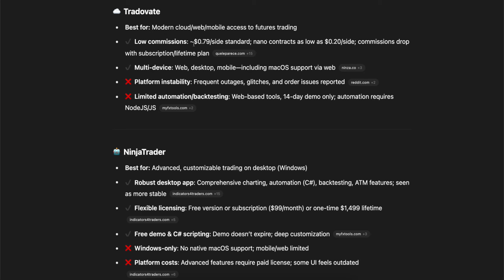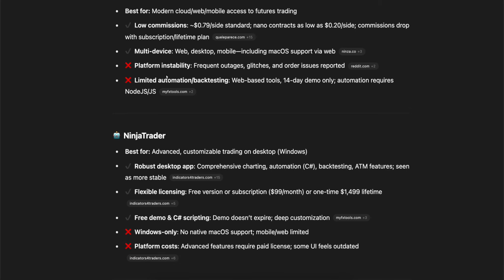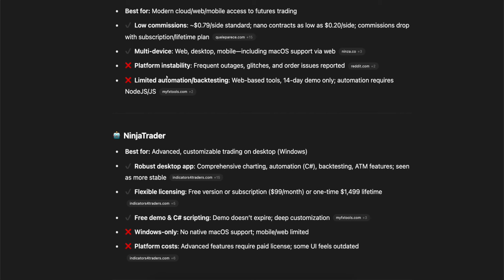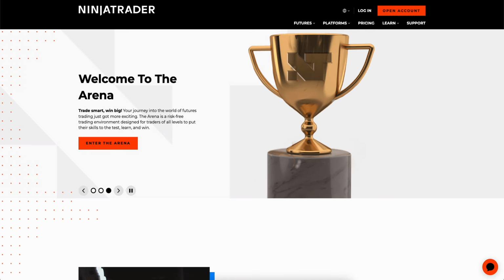TRADOVATE VS NINJATRADER (2026) | WHICH BROKER IS BETTER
TRADOVATE VS NINJATRADER

In this video we show you TRADOVATE VS NINJATRADER. If you want to know TRADOVATE VS NINJATRADER then this video is perfect for you.